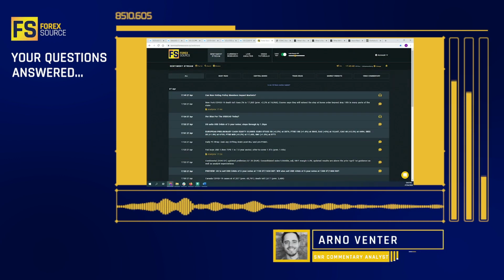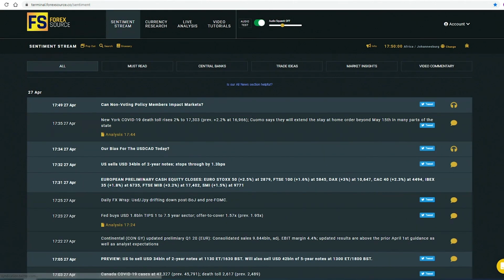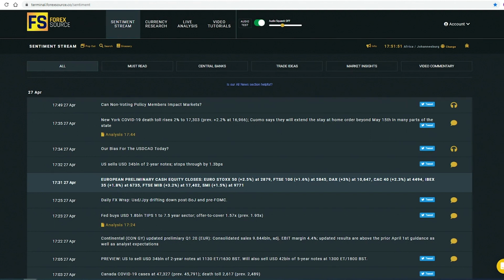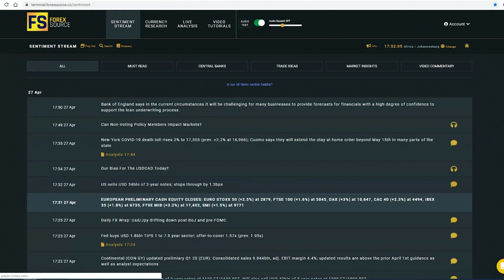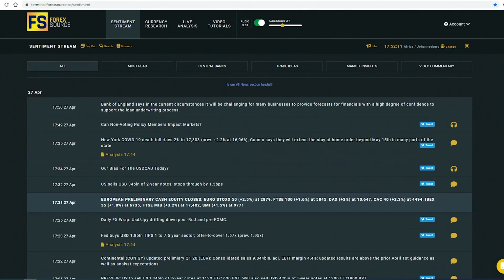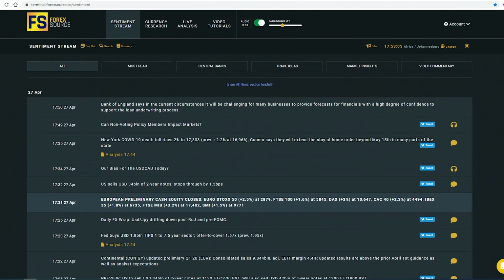Do Traders Need To Research Economic News?